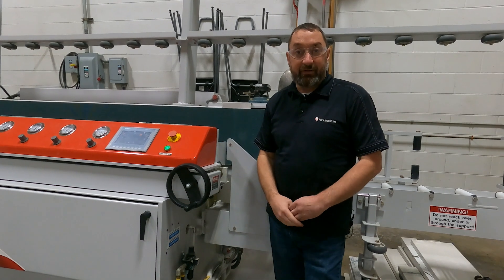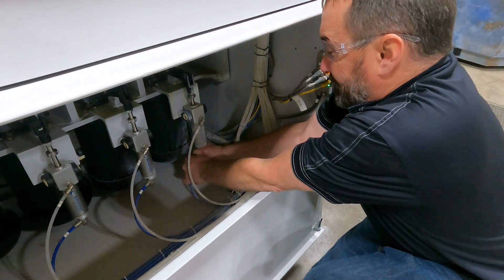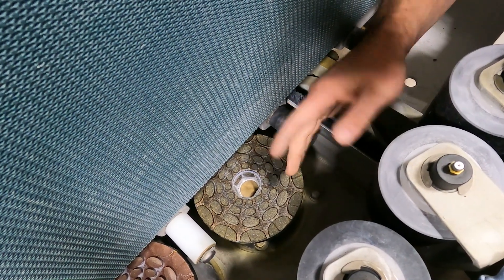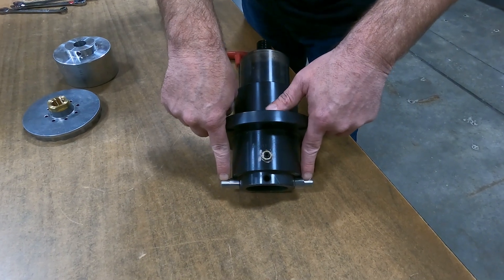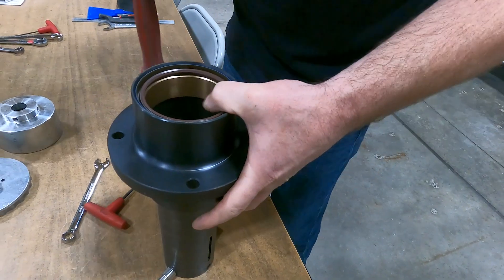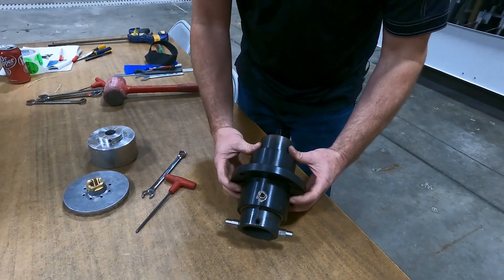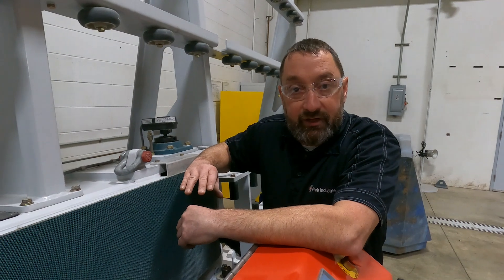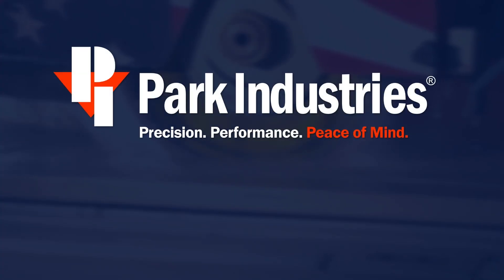How to Troubleshoot Sticking Spindle | Edge Polisher Service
In this video, you will learn how to diagnose and fix a sticking spindle. This service supports Edge Polishers, including the Park Industries® Fastback.

Chapters:
0:00 Intro
0:36 Check Spindle
1:32 Check Air
3:13 Spindle Removal
5:22 Spindle Disassembly
8:55 Spindle Assembly
11:10 Reinstall Spindle